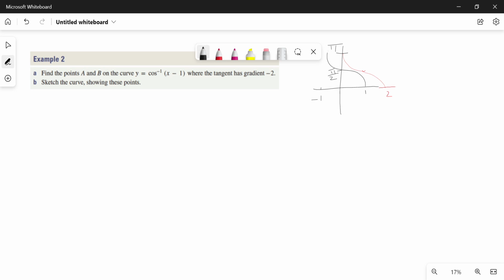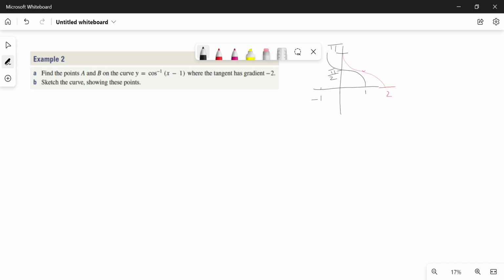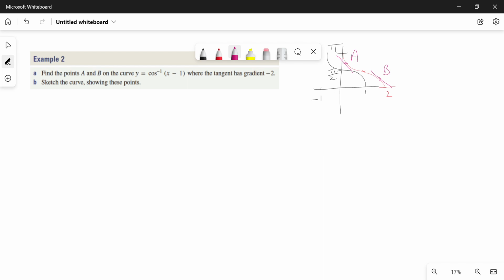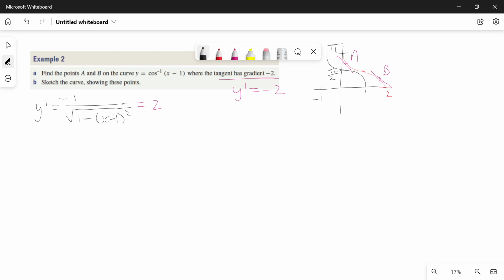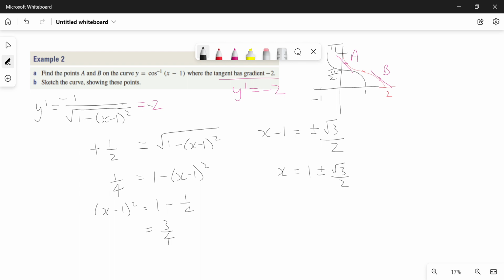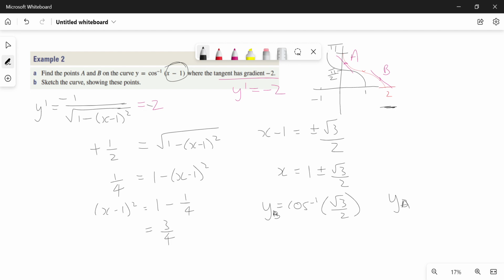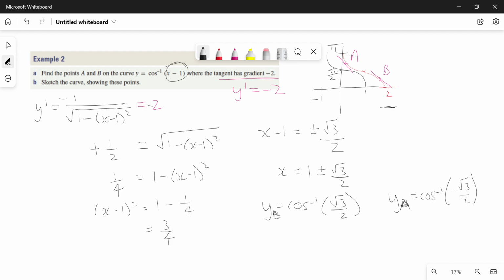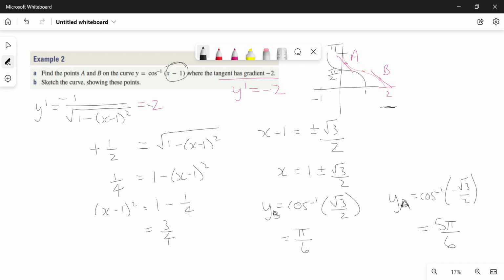Y12 Ext1 Ex12A Example 2